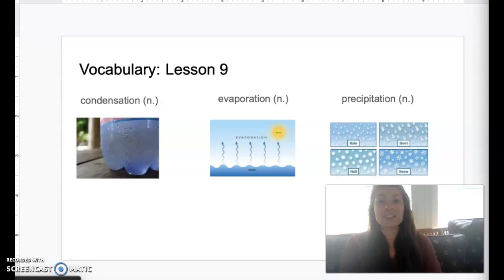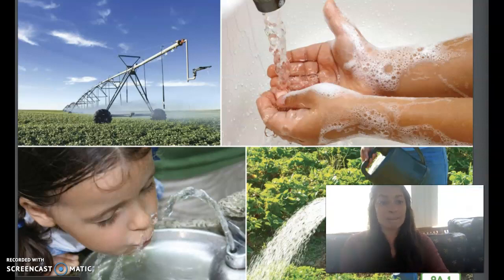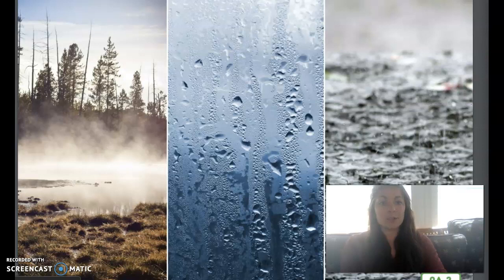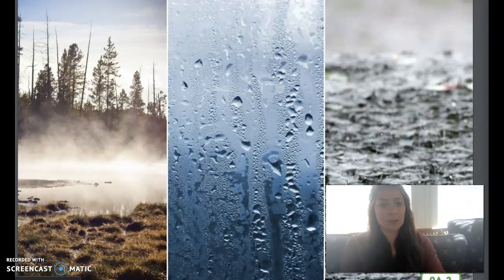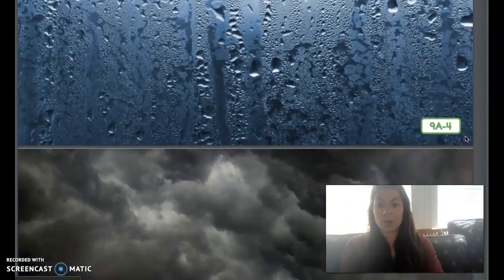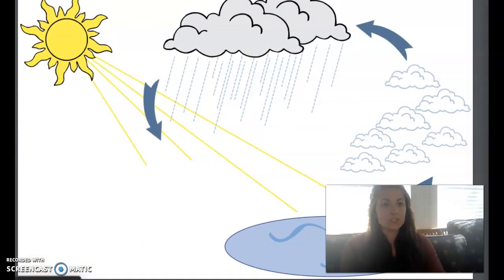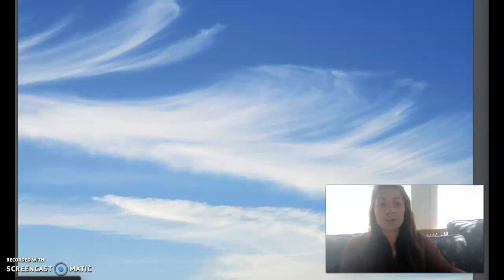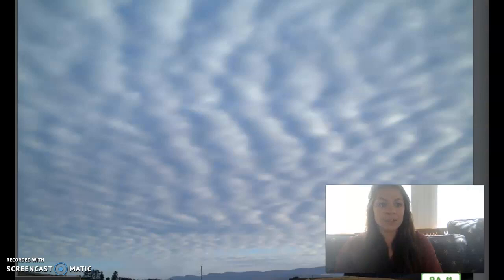2nd Grade CKLA Listening & Learning - Unit 6 Lesson 9 Cycles in Nature: The Water Cycle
2nd Grade CKLA Listening & Learning - Unit 6 Lesson 9 Cycles in Nature: The Water Cycle